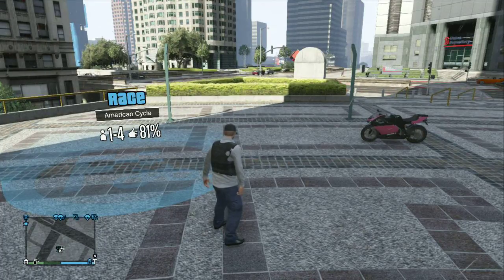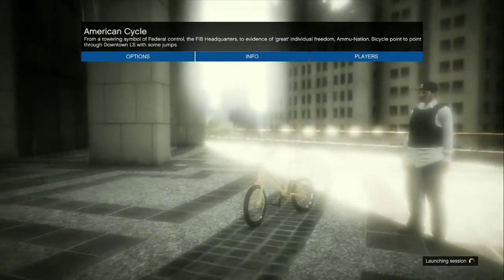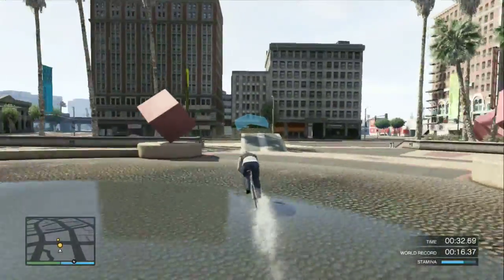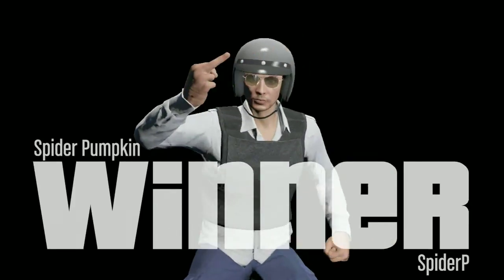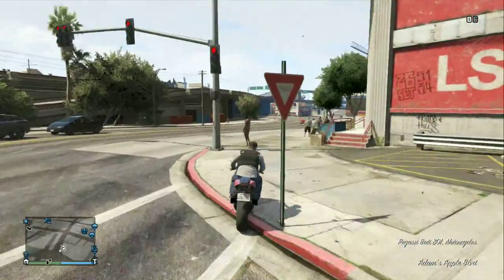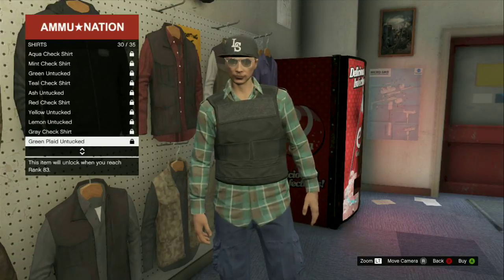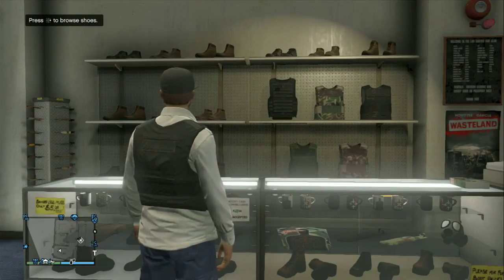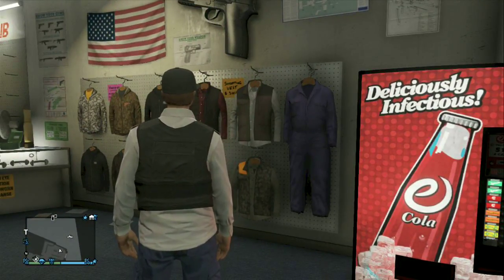GTA 5: Get Rank and Stamina Up Fast-Online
I show you guys how to gain rank and stamina very quickly online. I get how difficult it is to run to your car when your character has very low stamina. This tip will fix all of that. I also show you how to make your character look like a Dayz Civilian